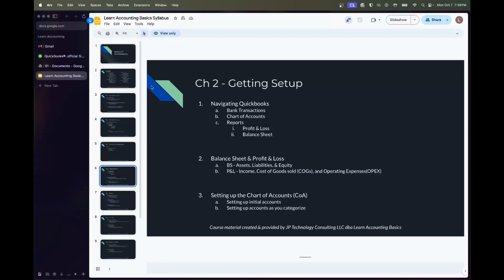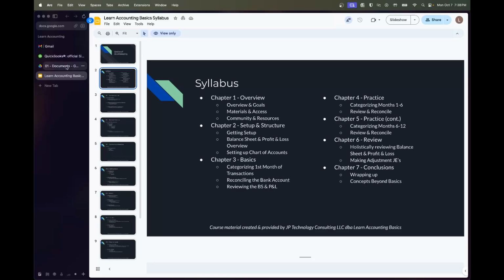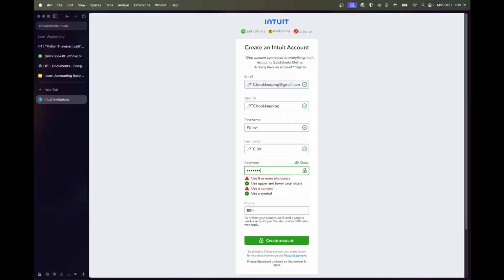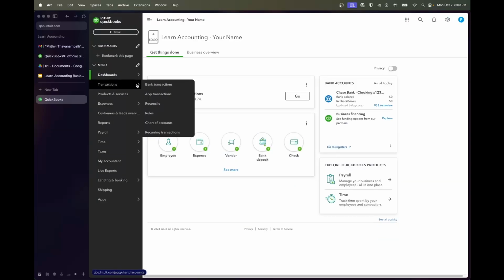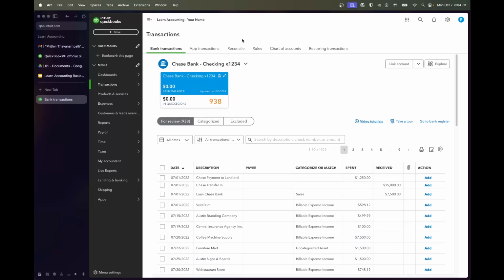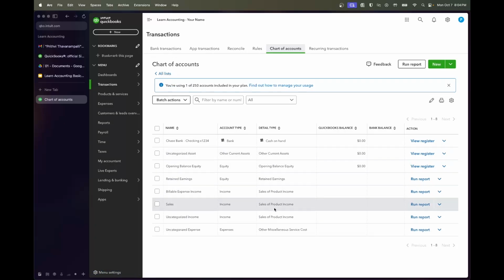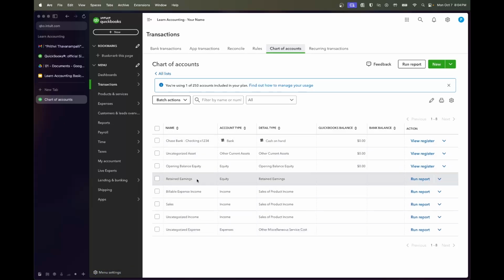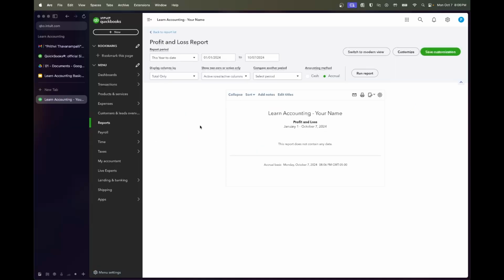Chapter 2a - Setting Up a Brand New QuickBooks Online Company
I'm Prithvi, the creator of the QuickBooks Online Crash Course & founder of Learn Accounting Basics. I am a tutor, and my course is designed to teach you real accounting fundamentals through practice without any fluff or wasted time. If you are a:
- Aspiring Junior Staff Accountant or Bookkeeper
- New Business Owner that needs to get their books ready
- or a Corporate Accountant needing to get familiar quick for a new client

Learn Accounting Basics QBO Crash Course gets you familiar and practiced with a real-life cafe practice run. Get a personal practice QuickBooks Online account to learn & make mistakes on, and learn with me as your tutor via Discord!